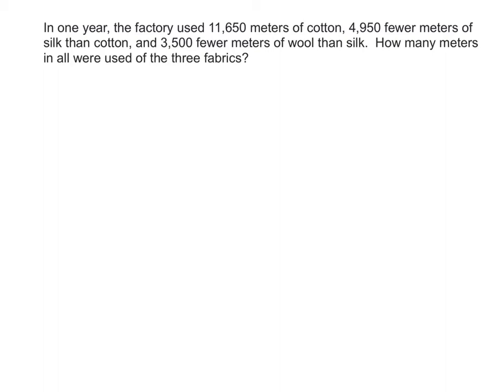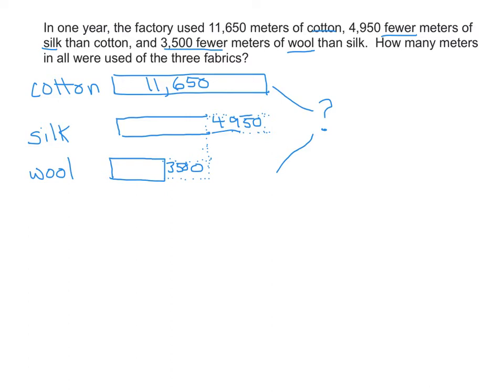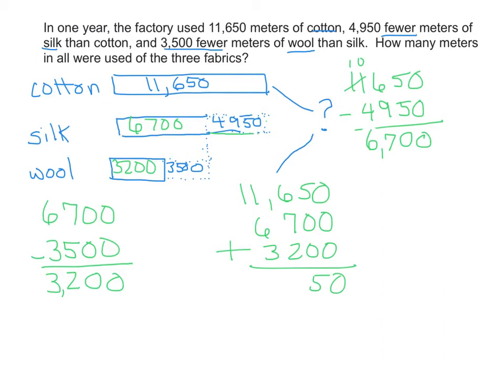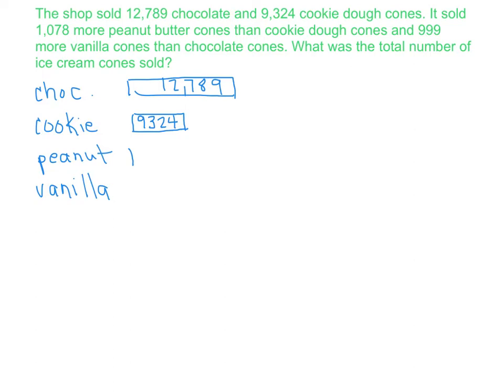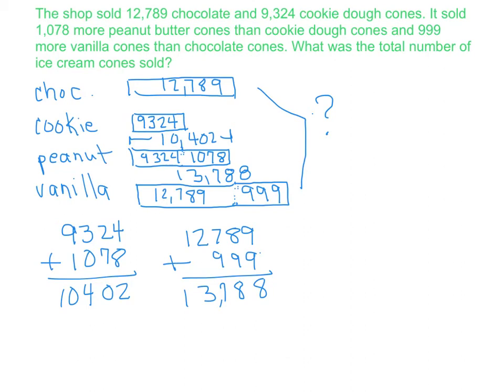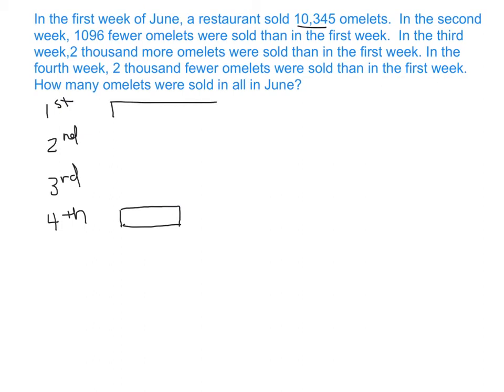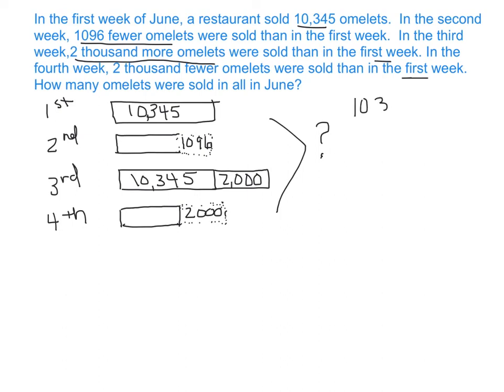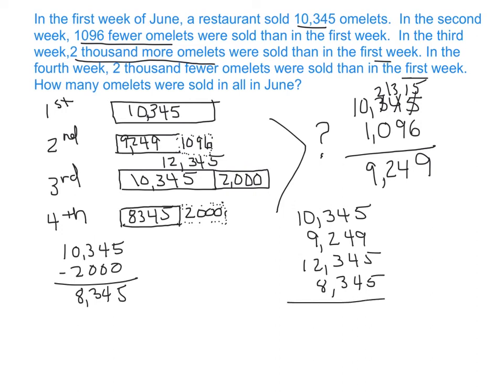bar model 3